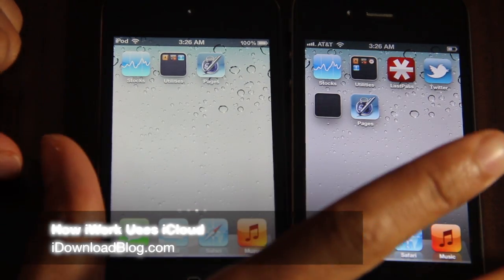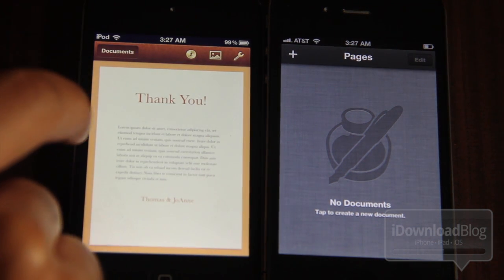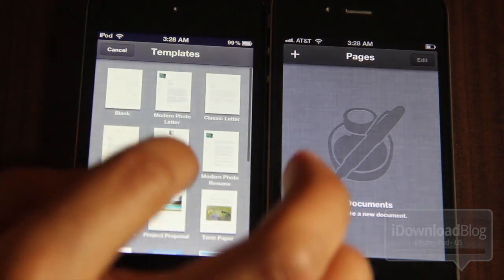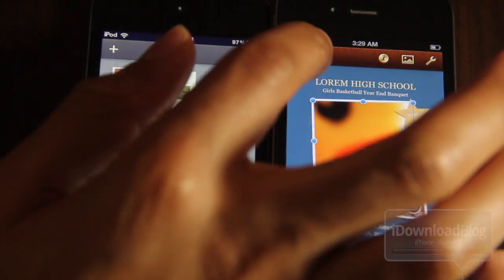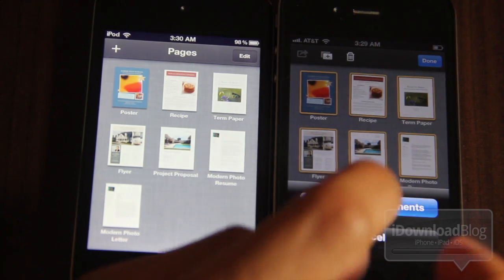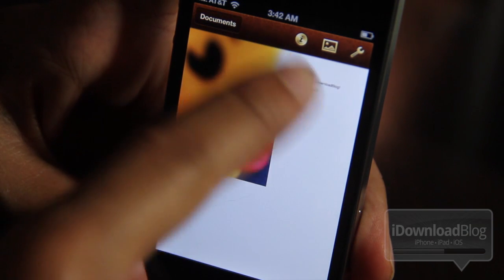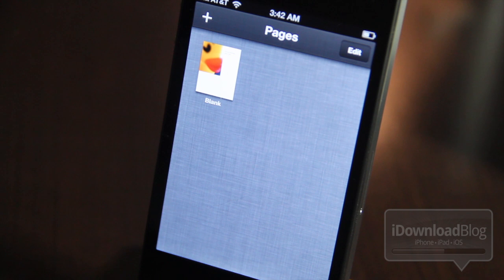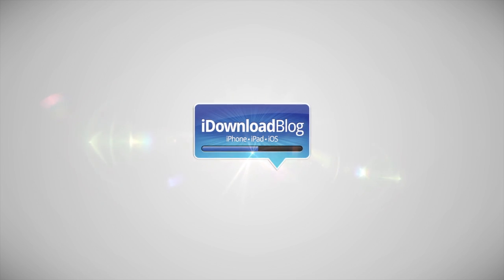iWork's iCloud Integration Walkthrough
Name: iWork iCloud Integration
Description: A video walkthrough of iWork's new iCloud integration with iOS and iCloud.com

About iDB